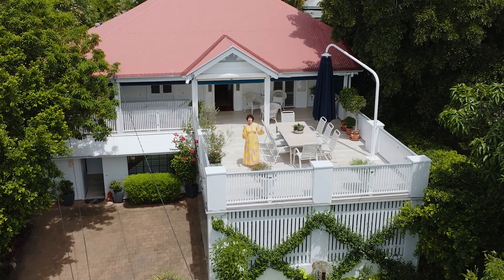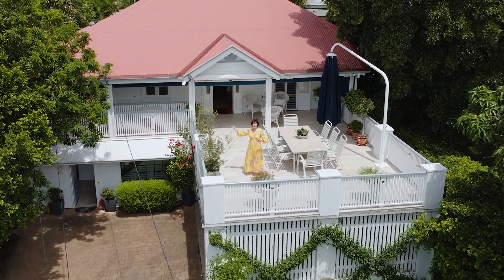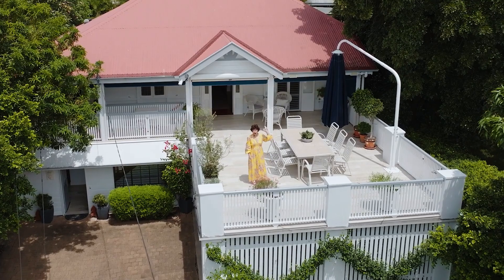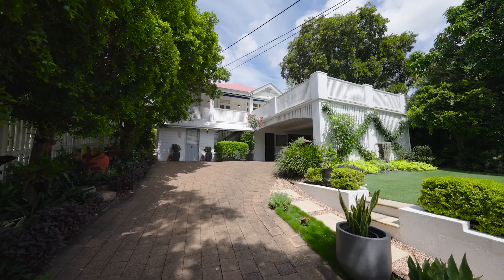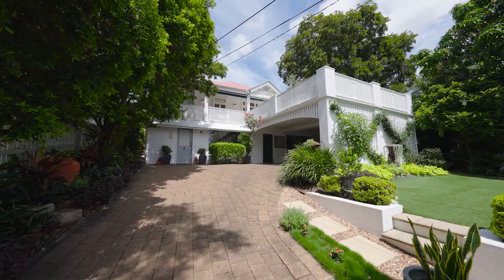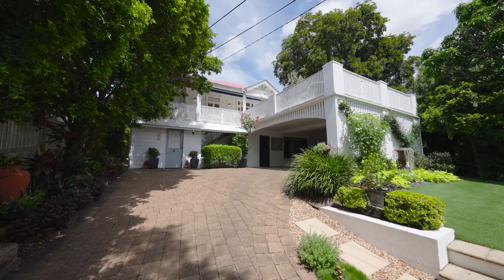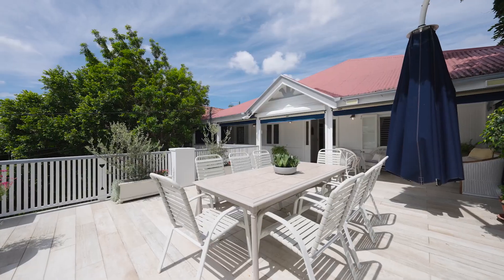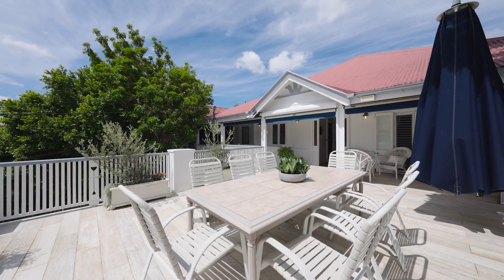12 Dart Street, Auchenflower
Character Charm in a Sought After Location on 607m2

Welcome to 12 Dart Street, a magnificent property nestled in the heart of Auchenflower, one of Brisbane’s most sought after suburbs. This home offers a tranquil escape from the hustle and bustle of Brisbane City with its positioning within a quiet pocket of Auchenflower. Sitting on an elevated 607m2 block the house is split into two levels, with four generously sized bedrooms, three bathrooms and two car spaces. This property offers generously sized living spaces throughout, affording comfortable everyday living and entertaining.

Nestled in the peaceful streets of Auchenflower, 12 Dart Street effortlessly marries charm with accessibility. Located a mere 3.5 kilometres from the bustling Brisbane CBD, this property grants residents unmatched ease of travel. This property allows for easy access to public transport including the Auchenflower train station, that is conveniently located 500 metres from the property, and the Milton road bus route, that is helpfully located just 250 metres from the property. The surrounding neighbourhood is an energetic hub of dining venues, cafes, unique shops, and essential services. For families, Frew Park and Toowong Park are close-by, providing a serene backdrop for outdoor activities. The ever growing Toowong Village is located just 1.1 kilometres from the property providing a range of shopping options. Other notable conveniences include the property’s proximity to the Rainworth markets and the Wesley Hospital. The blend of suburban tranquillity and urban convenience makes 12 Dart Street the quintessential modern living experience in Auchenflower.

At a glance:
-Situated on a quiet yet convenient street within Auchenflower
-Offering two car off street parking
-Featuring four generously sized bedrooms and three bathrooms
-Primary bedroom features a modern ensuite
-Formal dining room with ornate decorations and character
-French doors lead out to a private dining terrace with partial city views
-Elevated on the street
-Split system air-conditioning
-Bosch dishwasher, oven and cooktop
-Elevated property
-CCTV security
-Two large water tanks connected to the property
-Ample storage space throughout
-Downstairs can be separate from the main house
-Automatic garden irrigation system installed

Quality education options are within easy reach. Eden Academy Auchenflower offers childcare and early education, while Toowong State School is celebrated for its academic prowess and community ethos. Additionally, the home offers convenient access to St Ignatius School, Brisbane Boys College, Queensland Academy for Science Mathematics and Technology, and Stuartholme School.12 Dart Street is a haven of convenience for families seeking high-quality education.
12 Dart Street is full of charm and character, with ornate decorative high-ceilings, picture rails, leadlight windows, and hardwood timber floors. The open-plan living, dining, and kitchen area flows seamlessly to an outdoor patio surrounded by beautiful greenery and landscaping.

This stunning property offers a generous outdoor space directly accessible from the main living, dining, and kitchen area, creating a seamless flow ideal for entertaining. The private outdoor patio provides a tranquil setting to relax and unwind, surrounded by lush greenery and thoughtful landscaping.

Contact Judi O'Dea on 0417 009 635
or
Contact Michael Kleimeyer on 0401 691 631